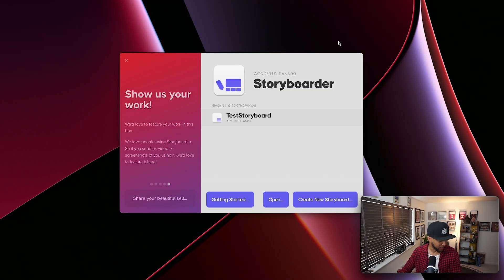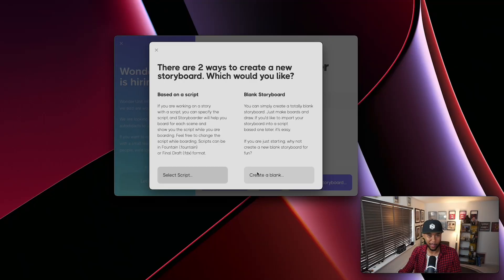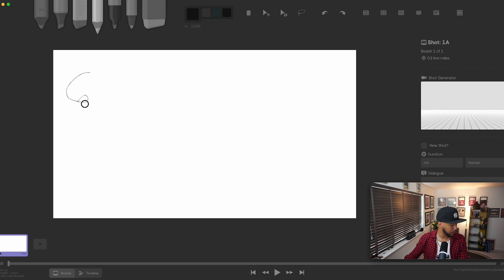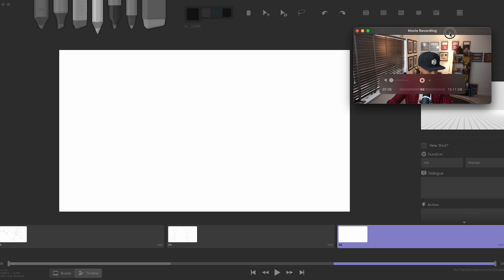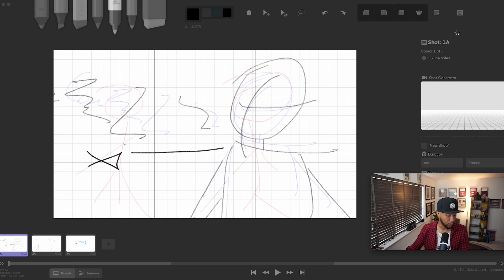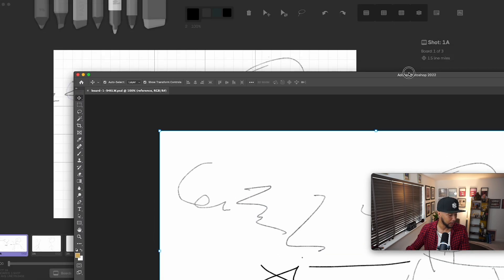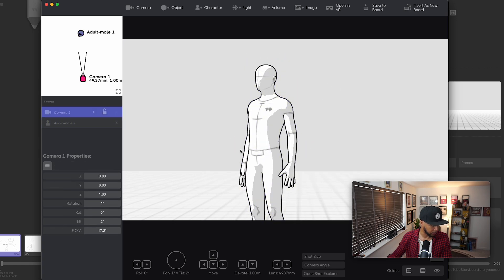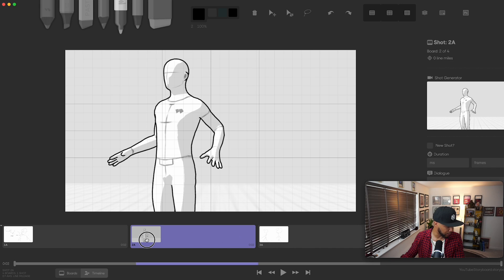STORYBOARDER - Level up your Story Boards with this excellent piece of Software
Storyboards come in handy specially as you become more proficient in animation and with Storyboarder things couldn't be easier. A free piece of software that is top notch and so easy to use!
Give it a try and if you dig drop a comment with your thoughts.

SOCIAL